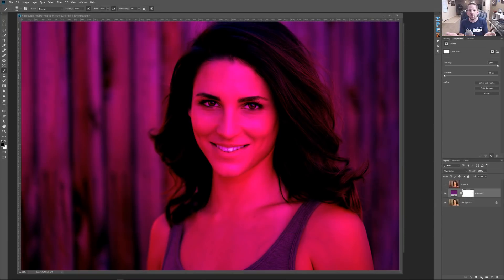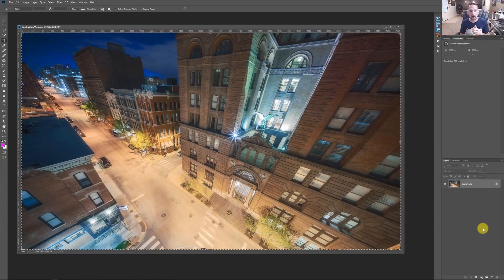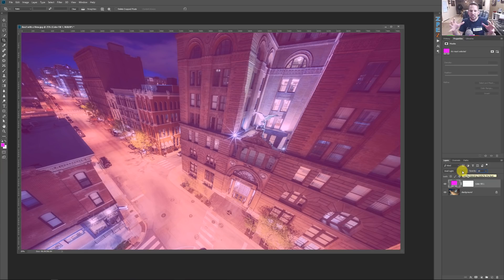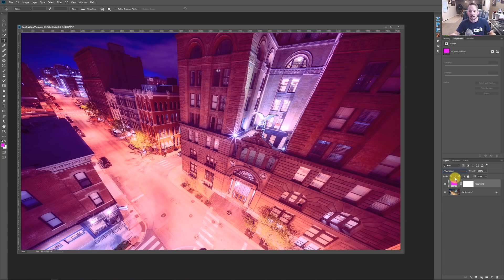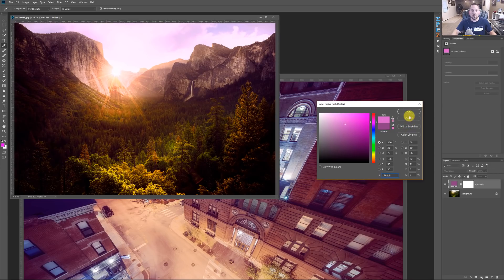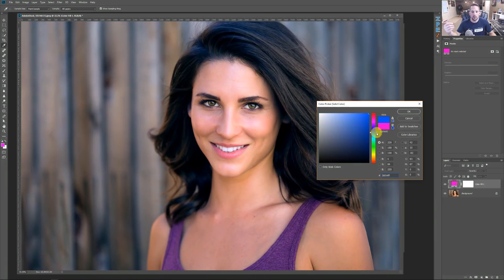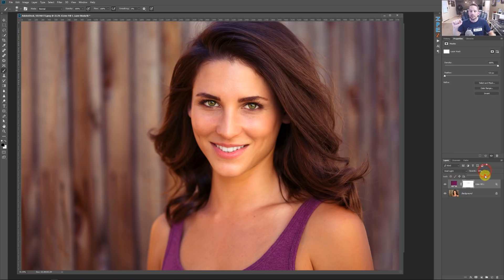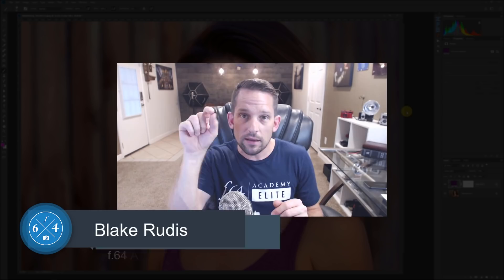The Vivid Light Blend Mode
A Color Grading Companion - The Vivid Light Blend Mode

There are 27 blend modes in Adobe Photoshop and if you are anything like the "me before I learned them all", you are only using three, maybe four to their maximum potential.  One of those you may be missing out on is the Vivid Light Blend Mode.  It is a powerhouse for color grading, but on the surface, it looks far from it!

Eight Blend Modes don't function like the rest of their friends in the bunch.

These eight Blend Modes rely heavily on the Fill slider.  Each blend mode is a sort of calculation happening in the background after you select it.  While they all have different calculations, they are essentially pre-programmed to turn pixels on and off, add, subtract, multiply or divide pixels, or told to call upon other blend modes.  The Vivid Light Blend mode is a mixture of Color Burn and Color Dodge and interacts with your image differently based on the selected layer.

Because Vivid Light uses Color Burn and Color Dodge as its base, it makes for some beautiful color graded images.

Here are some quick tips for using the Vivid Light Blend Mode:

 1.  Always use it with Fill.  Opacity won’t do much unless it is used in conjunction with Fill.

2. Start with Fill to get the look you want and use Opacity to control the intensity

3. Because Vivid Light relies heavily on the selected layer, be sure to experiment with different hues of the color you are applying, they will make different effects that either lean more toward the color dodge or the color burn.

4. If your image already has a lot of deep contrast in it, I would forgo the Vivid Light Blend mode and experiment with another because it will make it very contrasty.

5. Don’t forget to use Masks and Blend If to gain even more control over the effect.